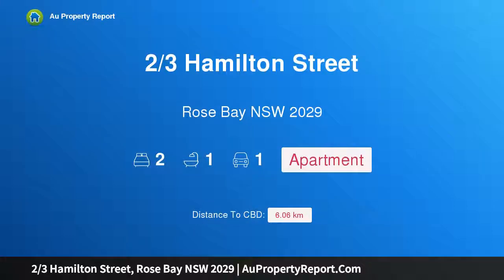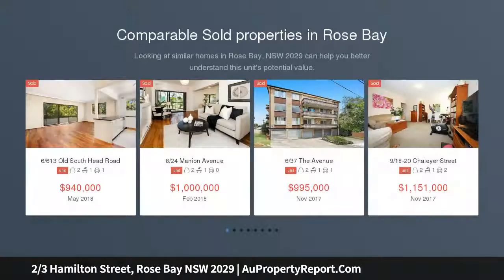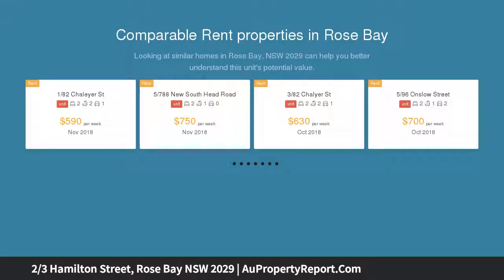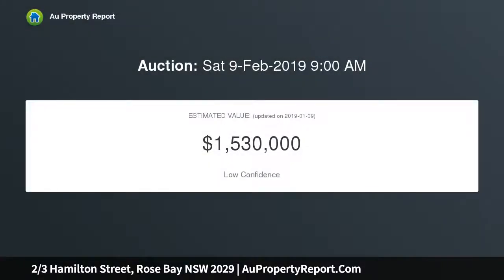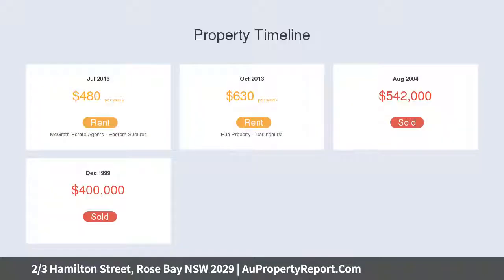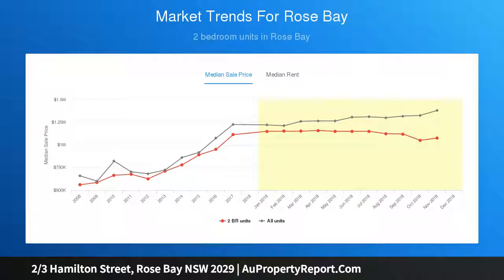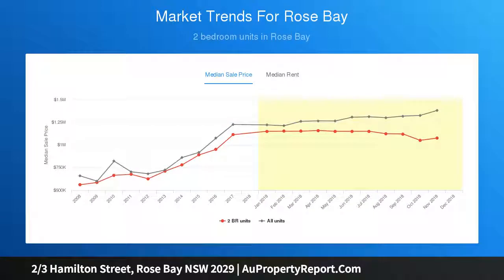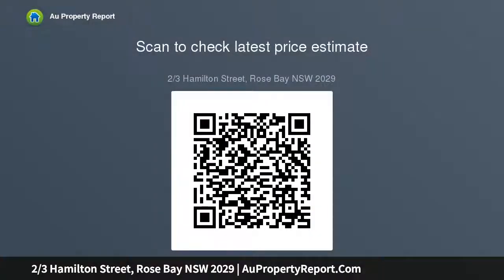2/3 Hamilton Street, Rose Bay NSW 2029 | AuPropertyReport.Com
2/3 Hamilton Street, Rose Bay NSW 2029
Property Type: apartment
Bedrooms: 2
Bathrooms: 2
Car Space: 1
GARDEN APARTMENT IN BOUTIQUE BLOCK